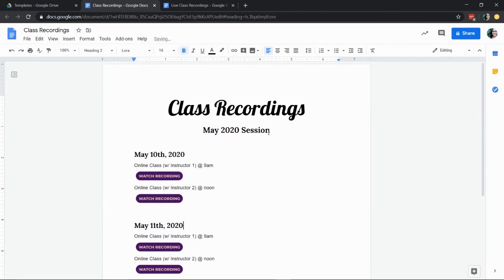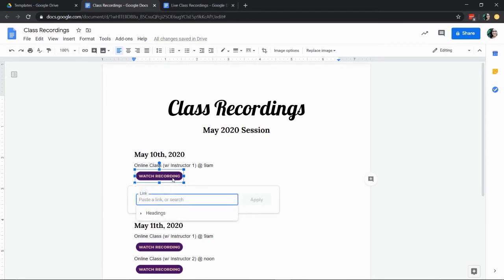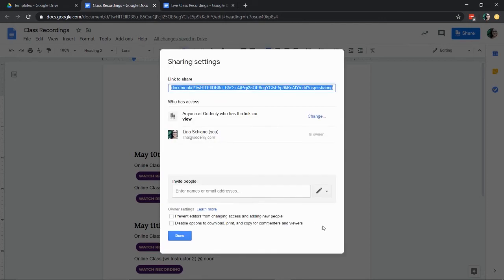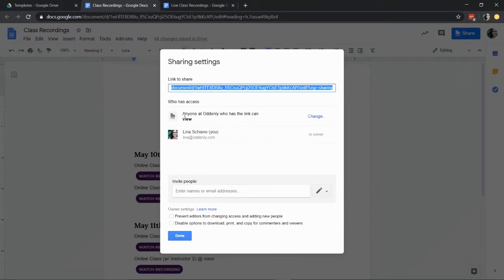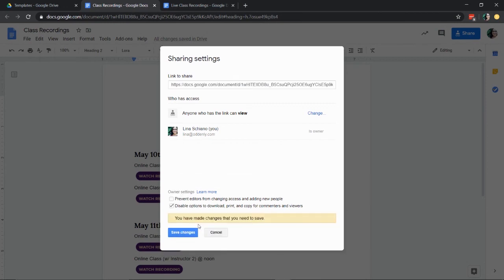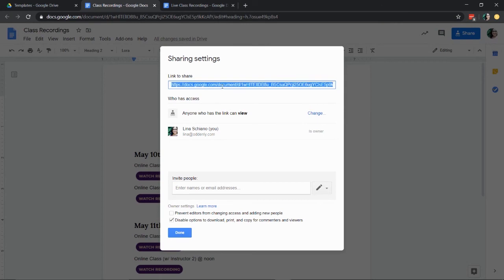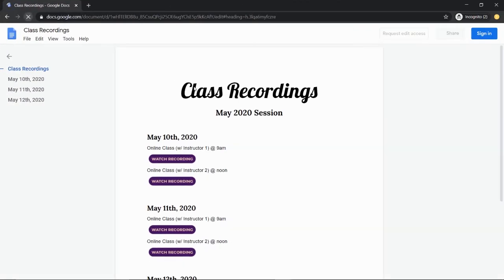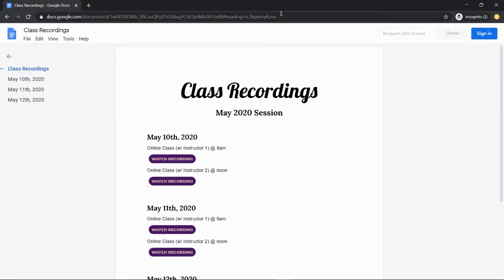Easily Share Recordings of Zoom Classes (Build a "Website" with Google Docs)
Building up a mess of Zoom recording links with no good way to share them? Let's build a simple, clean "webpage" using Google Docs to distribute those links to your students.

You'll learn:
-How to add clickable graphic buttons to a Google Doc
-How to create a navigation menu that allows your students to immediately jump to any set of recordings
-How to share your Google Doc link without giving your students the ability to edit, comment on, or copy the document